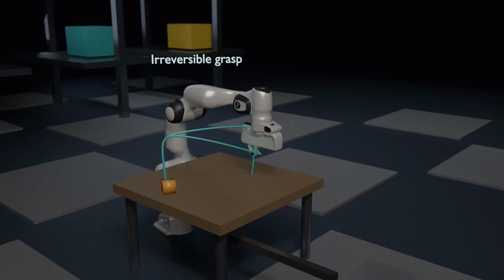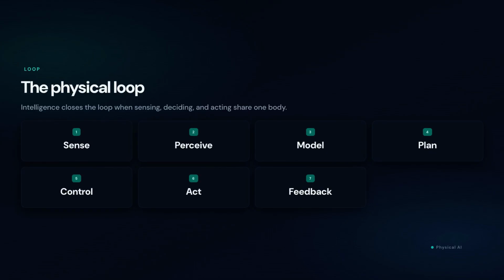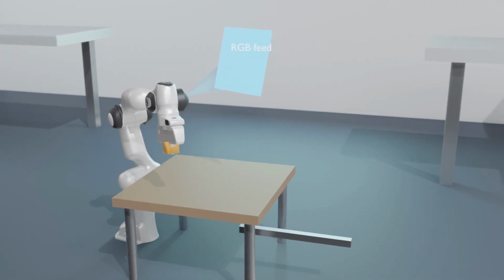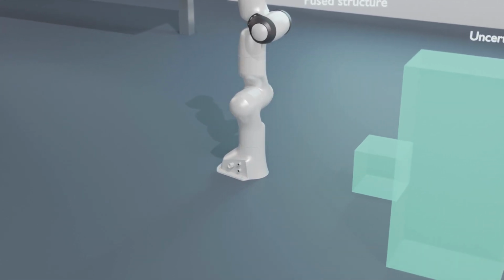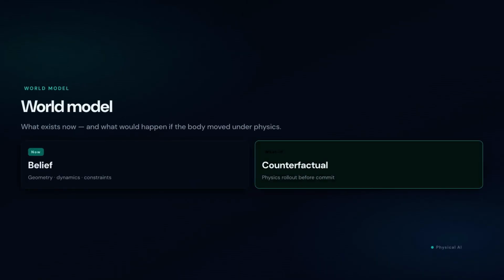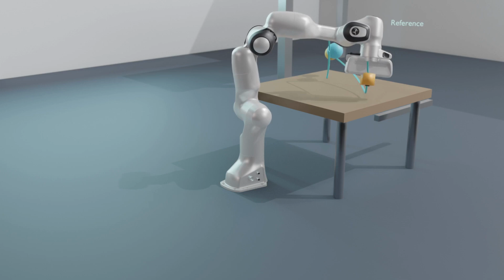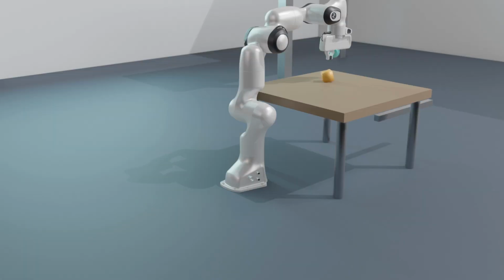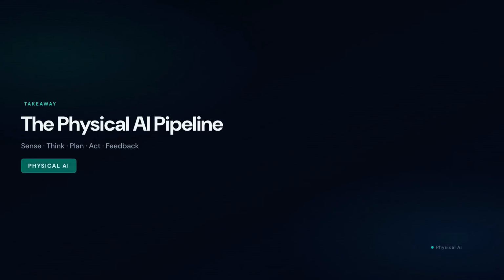The Physical AI Pipeline: How Robots Sense, Think, Plan, and Act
Physical AI is not chat behind a screen — it is intelligence that moves atoms. This Season 1 opener builds the mental model for the whole course: the Physical AI pipeline.

Most AI rearranges symbols. Physical AI rearranges matter in warehouses, labs, and factories, where a wrong move cannot be undone by regenerating a paragraph. To act safely, a robot must close a loop: sense the world, think about what is true, plan under physics, then act — and learn from what actually happened.

In this episode you will learn the full pipeline:
• Environment → Sensors → Perception → World Model
• Reasoning & Task Planning → Motion Planning → Control
• Robot Action → Feedback → continuous loop

We show real robot tasks — warehouse pick-and-place, RGB and LiDAR sensing, perception structure, collision-free motion paths, feedback correction, and mobile navigation — so every stage is visible, not just named.